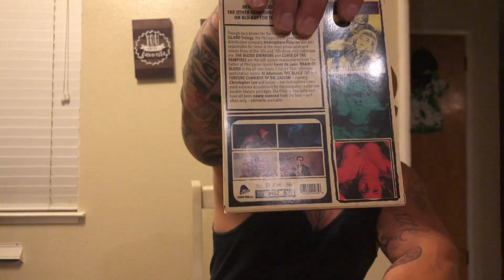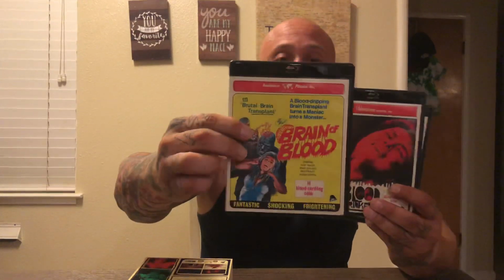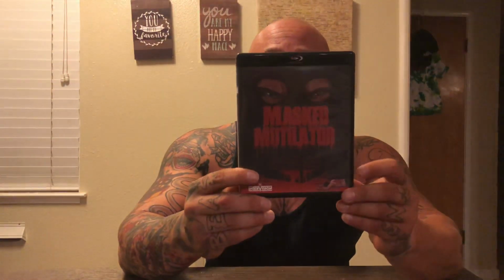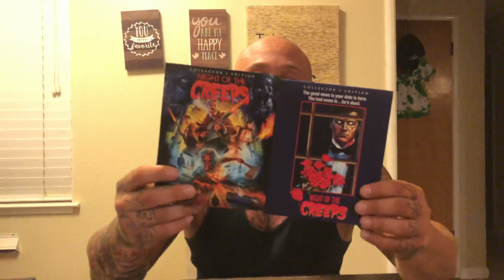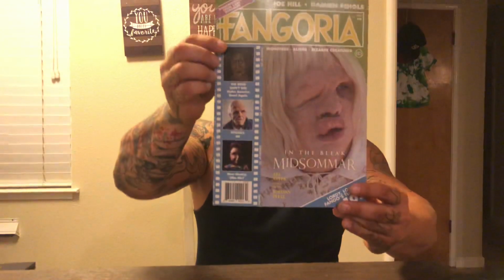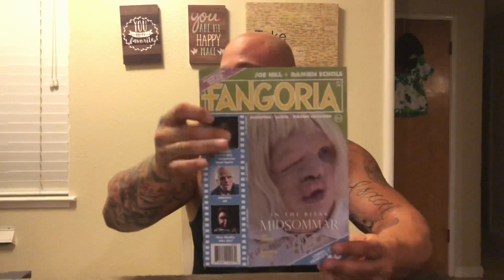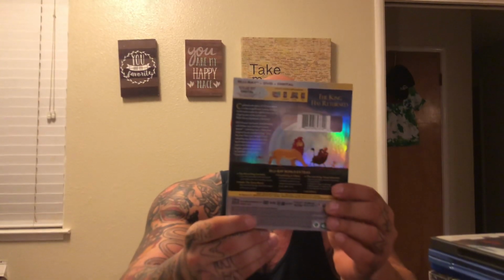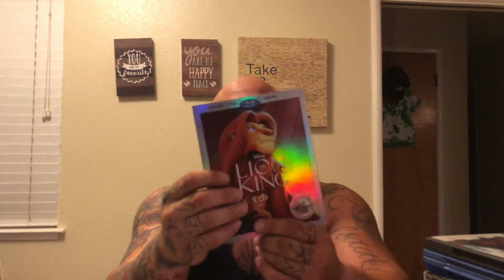Severin Sale Haul & More!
Welcome back folks to my severin haul and more video please give this vid a like and thank you everyone for your support ✌🏽